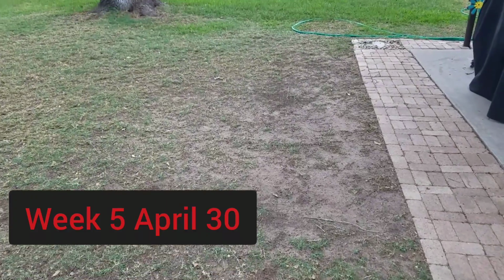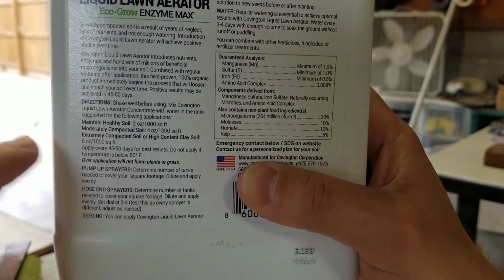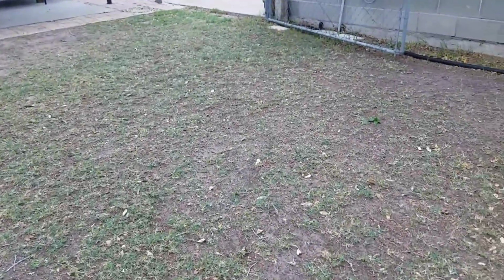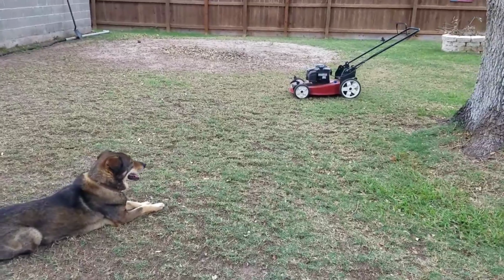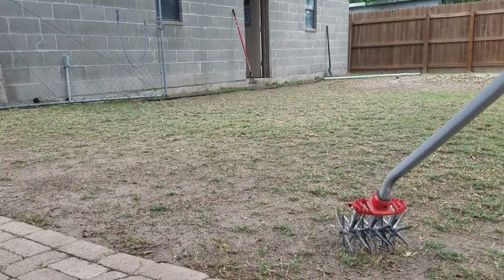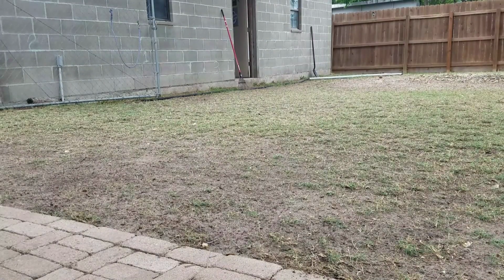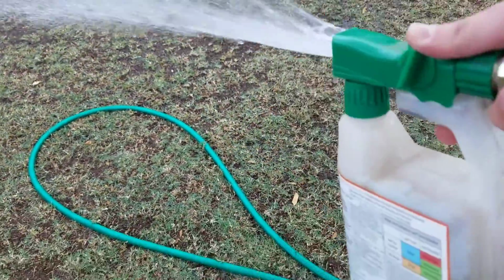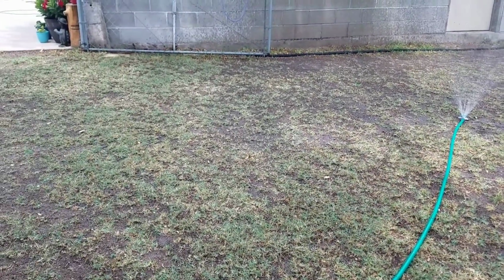is it dead part 5